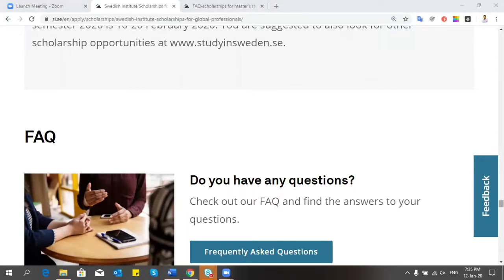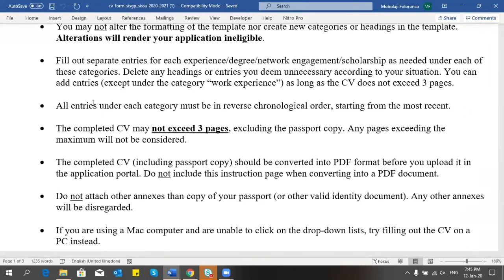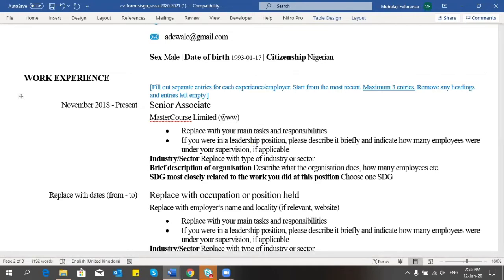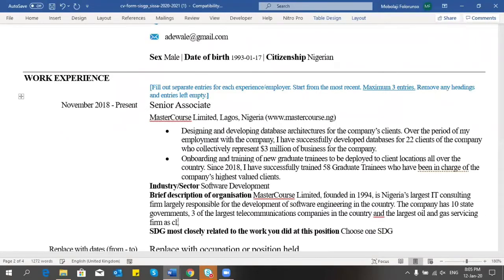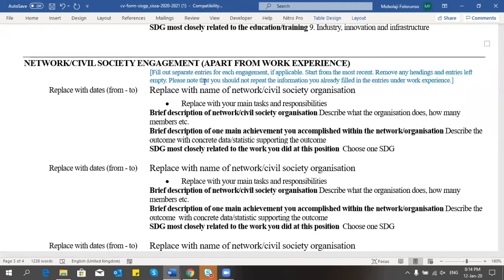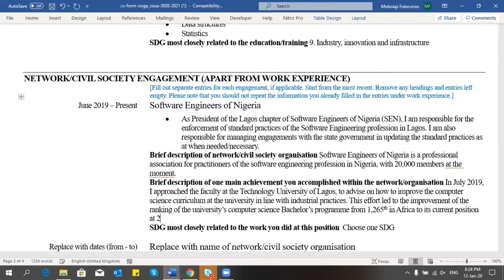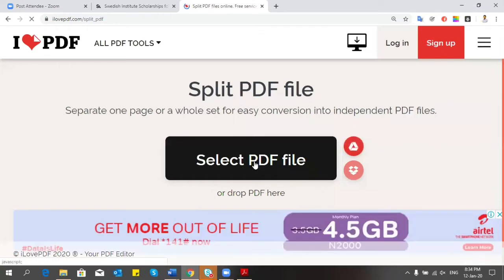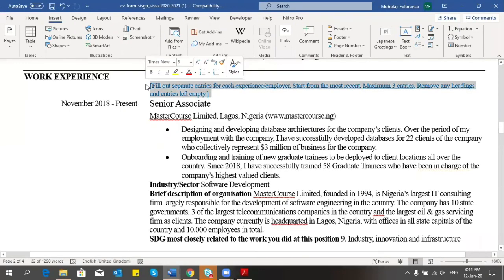How To Fill The 2020/2021 CV Template